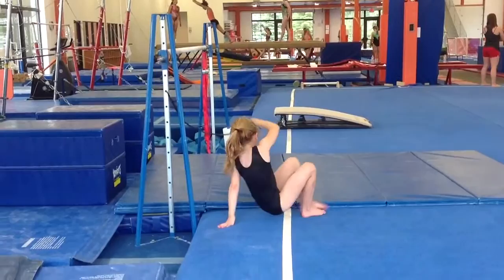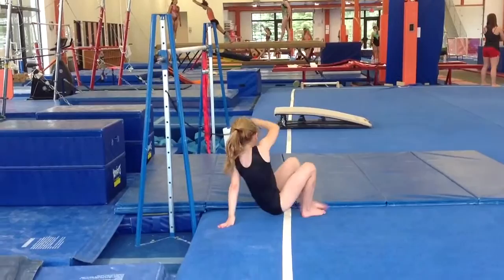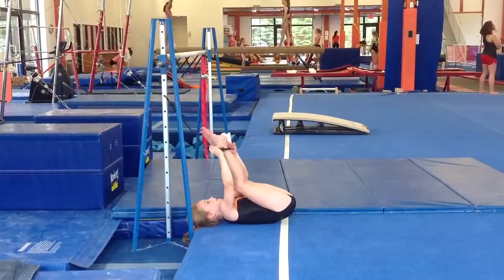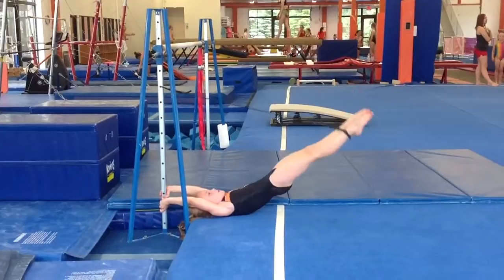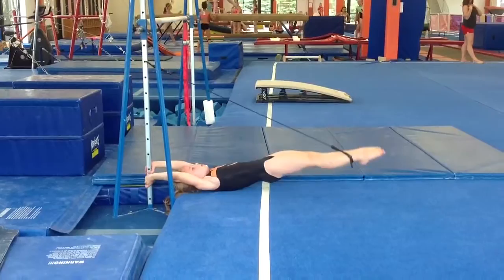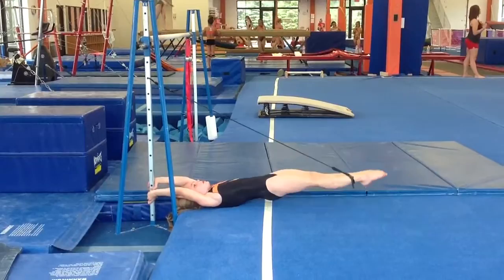Under swing drill for bars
Under swing drill with rubberband